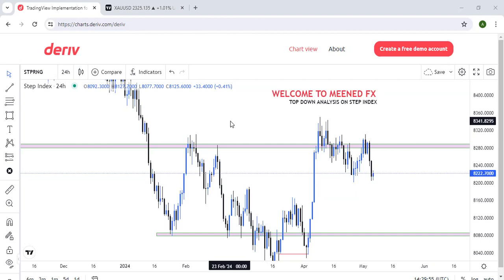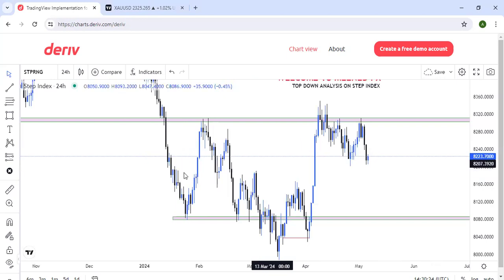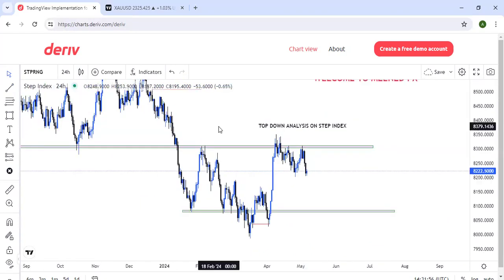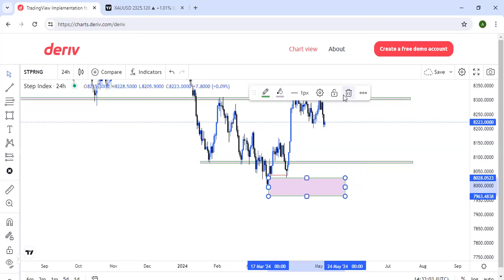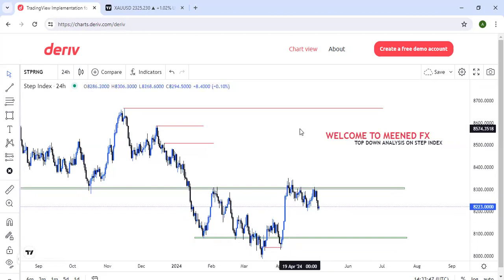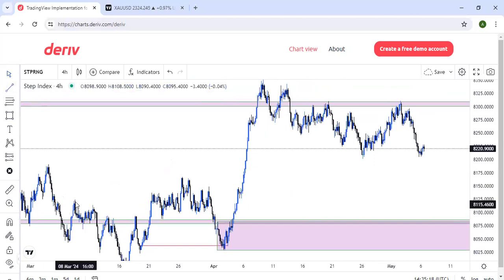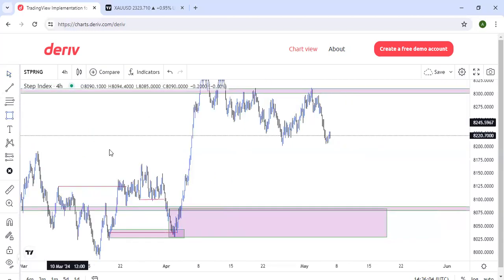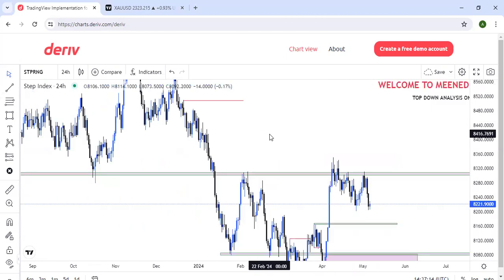Top Down Analysis for Step index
this video will give you insight on how to  accurately do your top down analysis